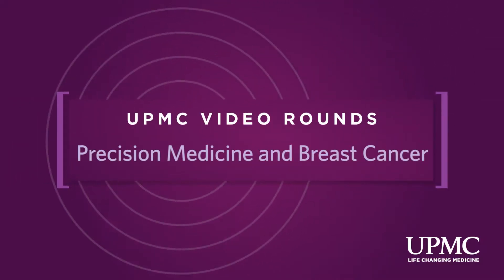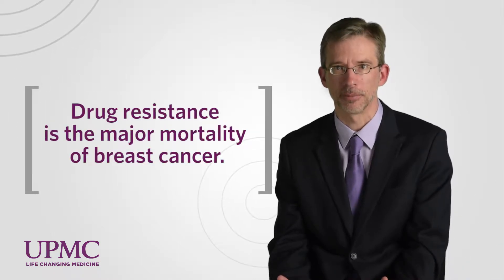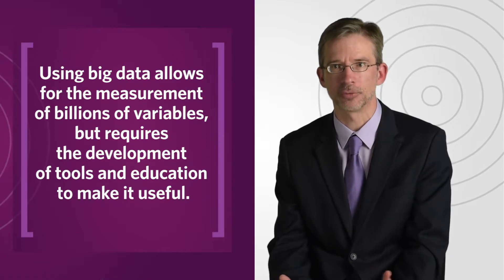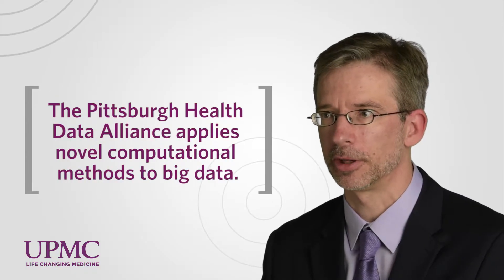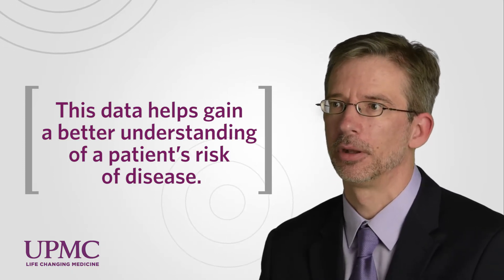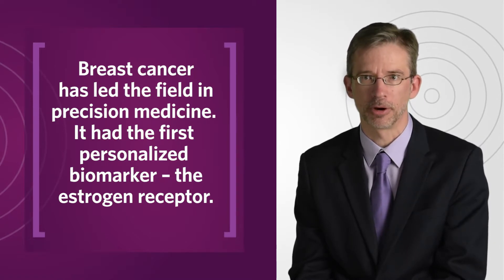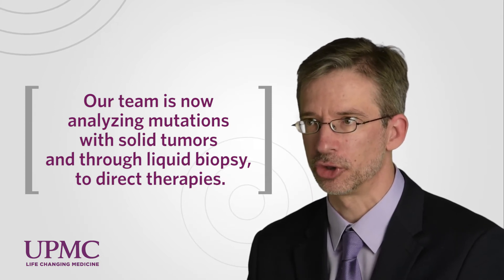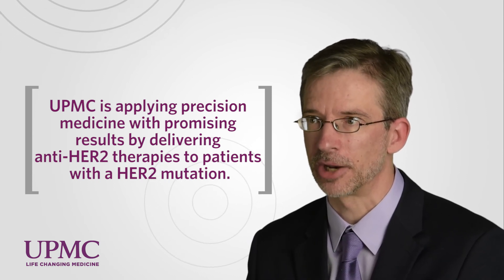Precision Medicine and Breast Cancer | UPMC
Adrian Lee, PhD, director of the UPMC Institute for Precision Medicine, discusses the use of precision medicine with computers in the treatment of breast cancer.